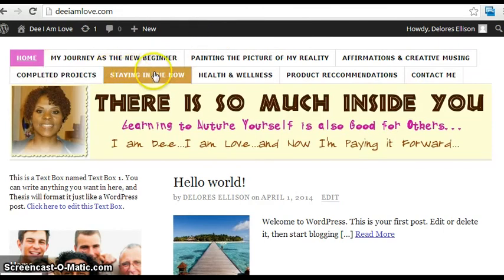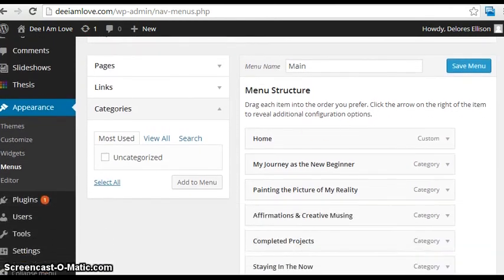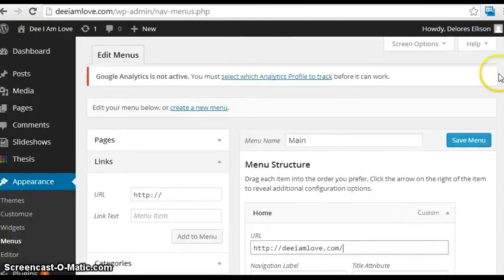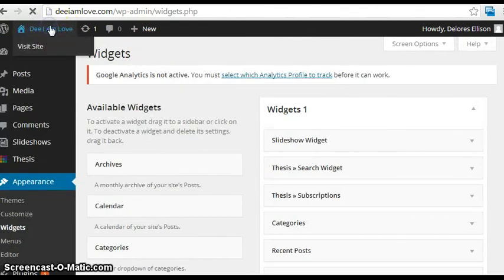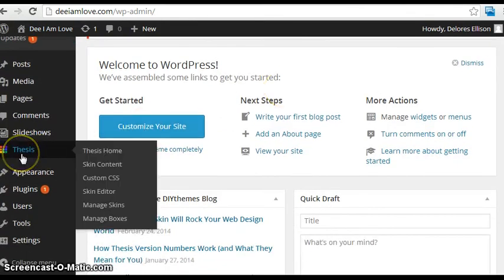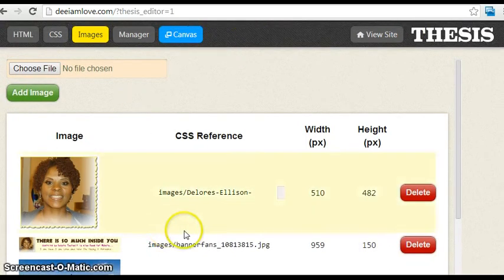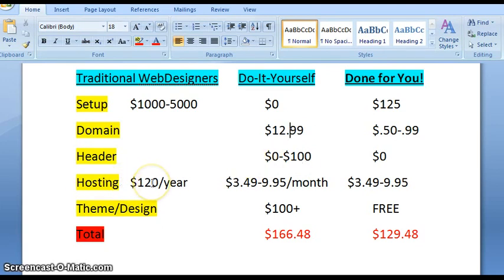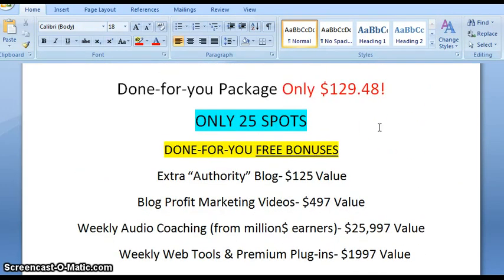How to DESIGN Your Own Website in UNDER 15min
How to Design your Website using WordPress in under 15 Minutes

Get your domain name now before some one else does. Here is an exclusive deal for one of the best url domain name registers.

Here's the best place to buy a website hosting package: It also happens to be one of the least expensive options...

Sign up for our $125 Online Freedom Movement "Website Done for You" Package, where I setup your self hosted website FOR YOU...plus you'll get over $1000 of FREE needed bonuses...ONLY 25 Spots AVAILABLE FOR FIRST 25 PEOPLE...Click Here to Start the Registration process

When the 25 spots are filled, the "Website Done for You Package" will raise to $422... When the price raises to $422 I will throw in there an addition $1000 worth of bonus! Click Here to Lock in Your Price at $125 Now